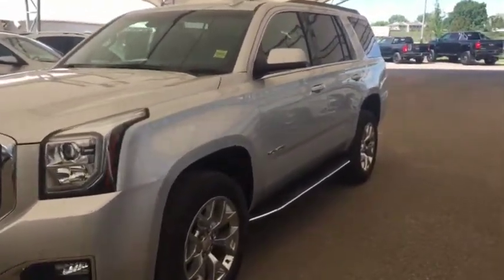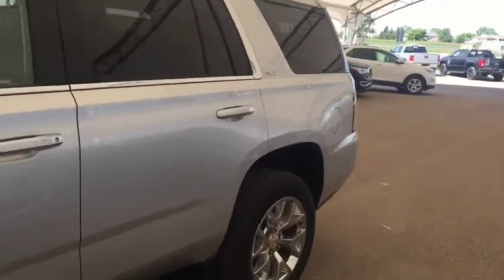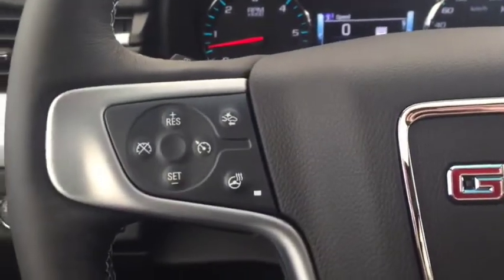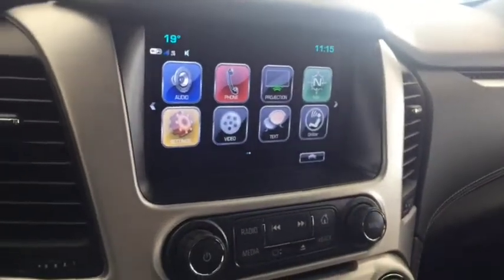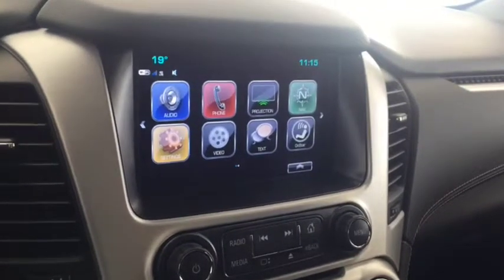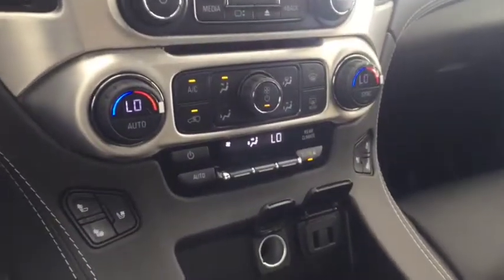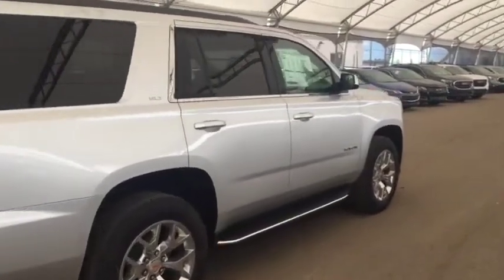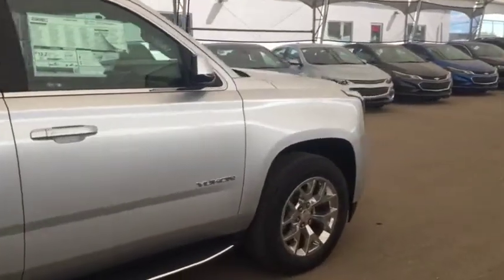2018 GMC Yukon SLT | Davis Chevrolet | Near Calgary AB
5.3L 8 cylinder engine, driver alert package, navigation, rear vision camera, sunroof, power adjustable pedals, trailer brake controller, sound like the features you are looking for? Look no further than this 2018 GMC Yukon with all the above mentioned features and more such as Bose audio, remote start/entry, rear DVD player, remote start/entry, assist steps, comfortable seating for 8 and more!!

164719